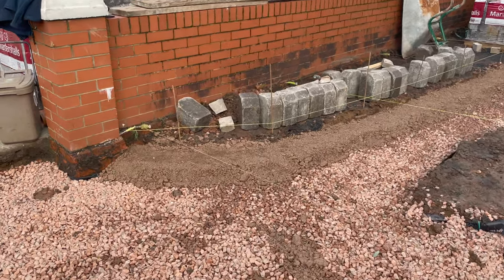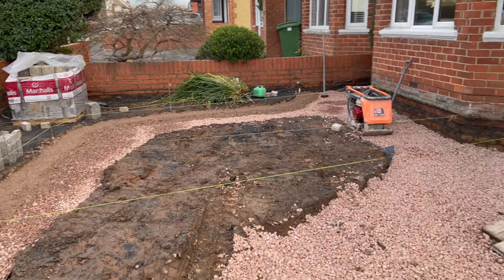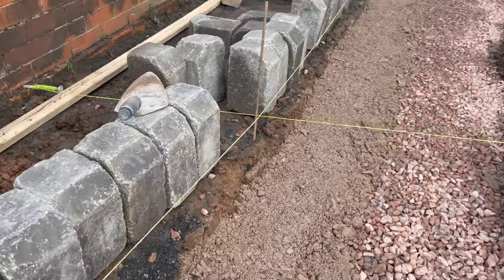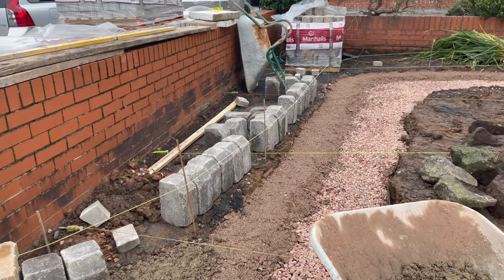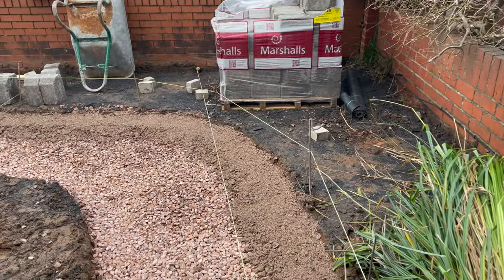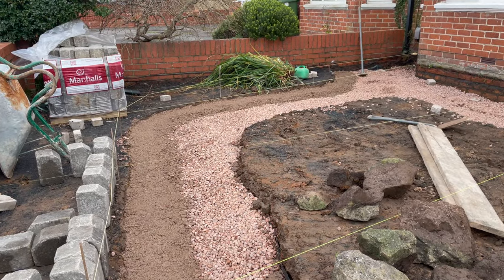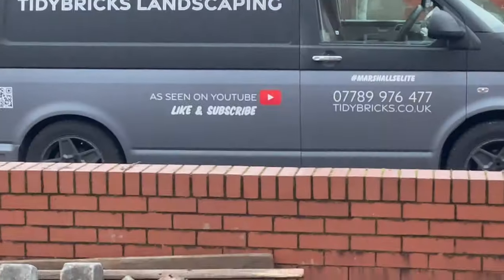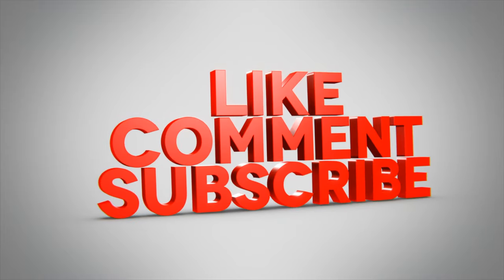Curved Landscape Edging: Perfect Your Technique with a String Line 🌿🔧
"Discover the Art of Laying Edging to a Curved String Line! 🌿📏 In this video, we'll guide you through the process of creating precise curved landscape edging using a string line technique. Follow along as we share tips, tricks, and step-by-step instructions to achieve professional-looking results in your garden. 🌳🔨"